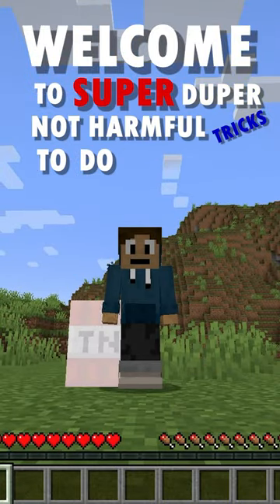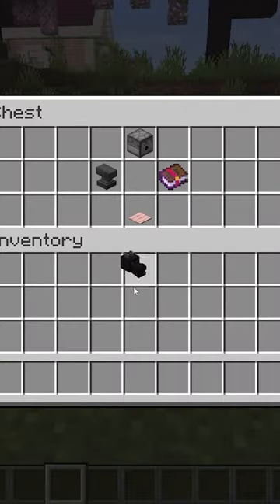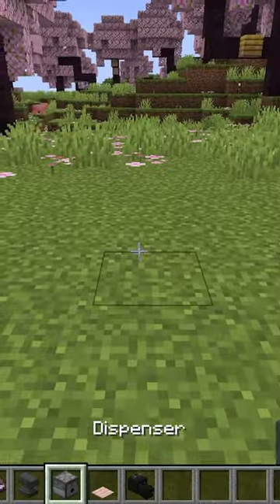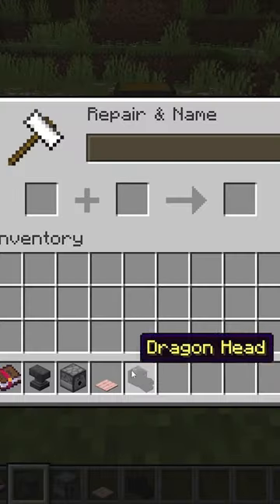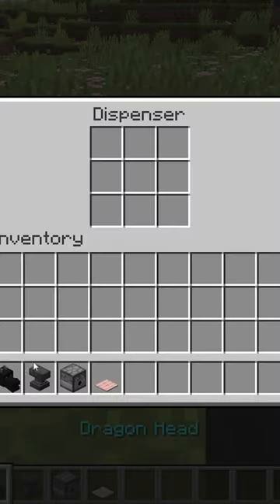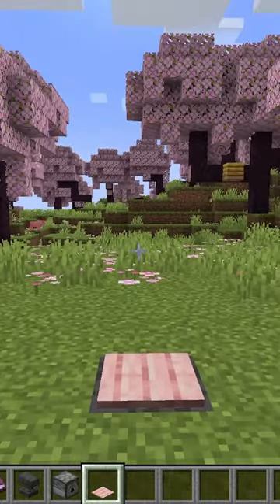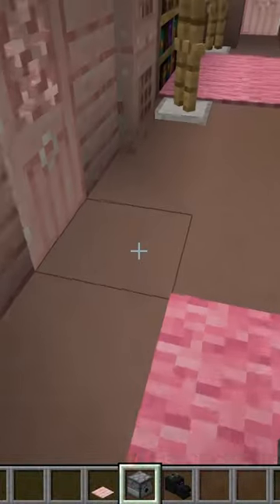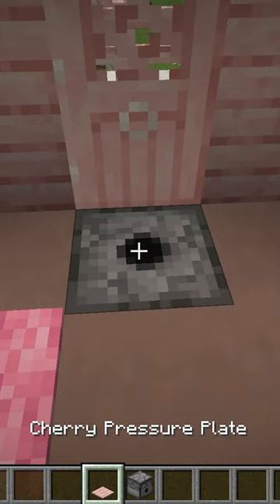minecraft pranks on friends!!